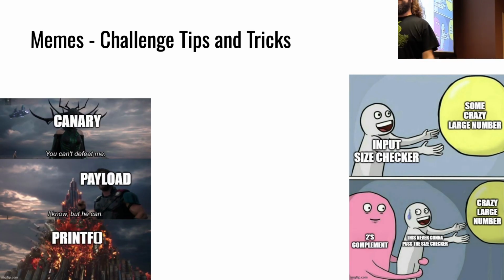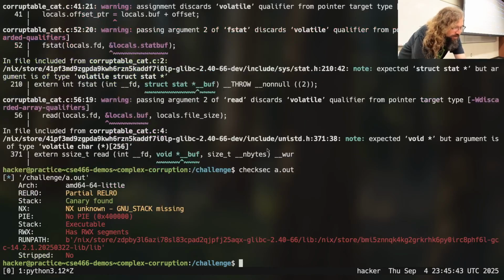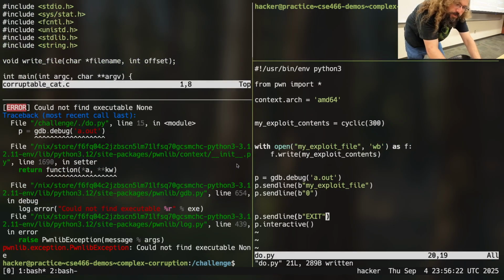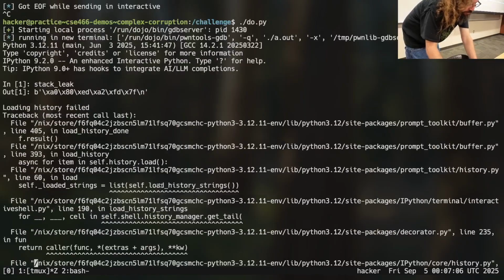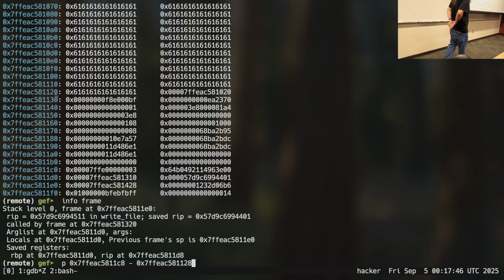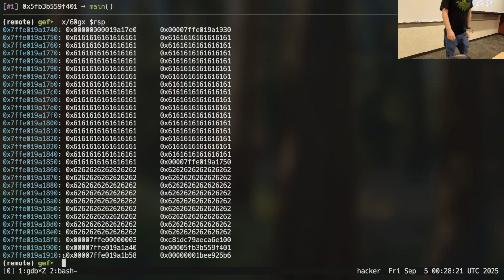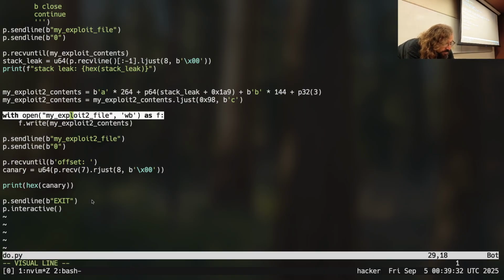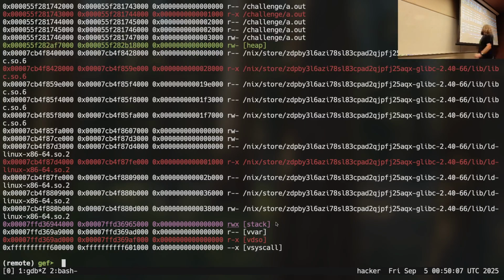Complex Corruption - Program Security - CSE466 - Robert - 2025.09.04